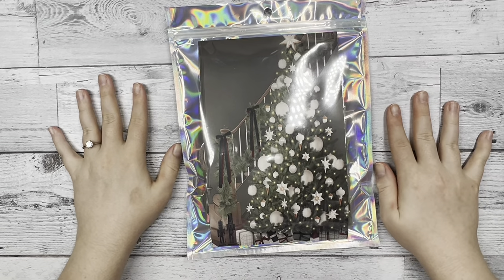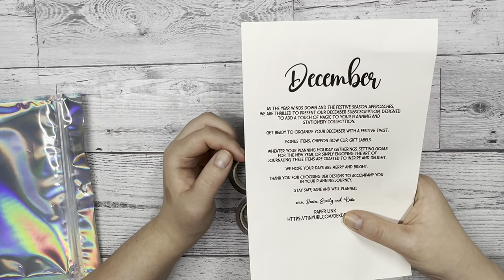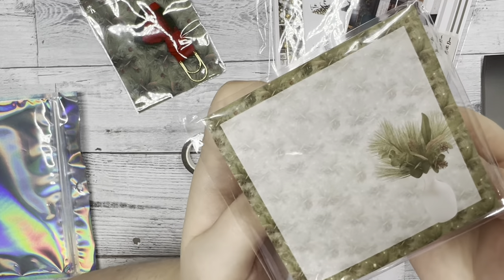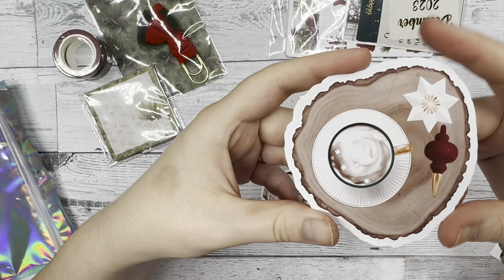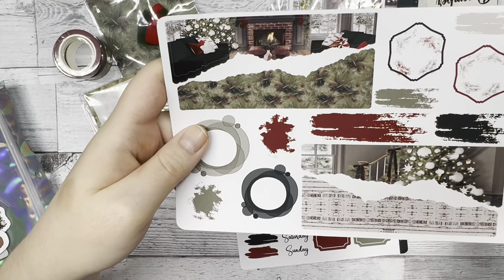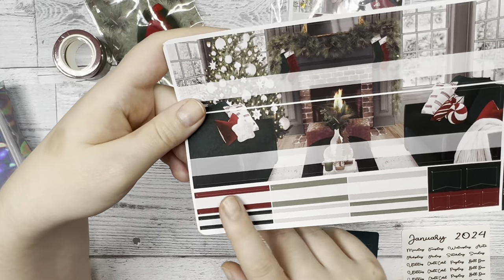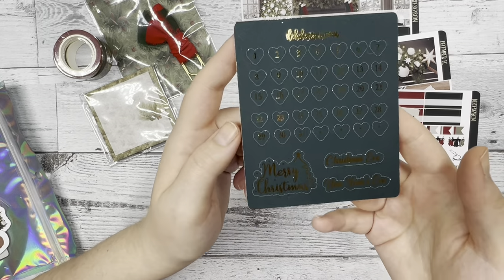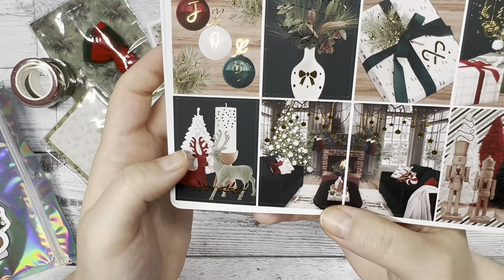December Sticker Subscription Unboxing